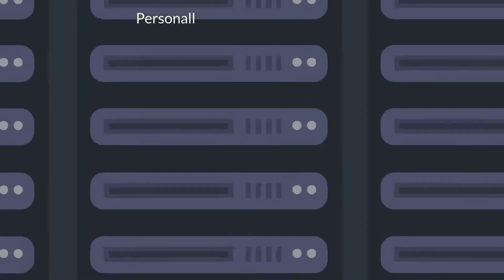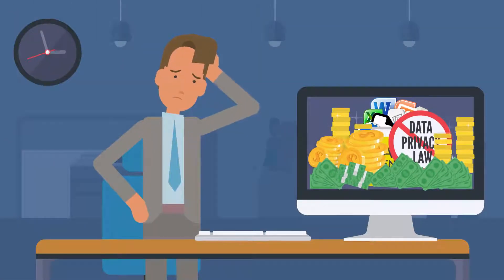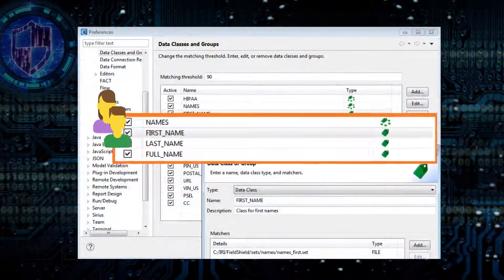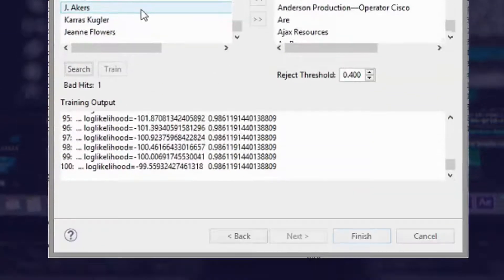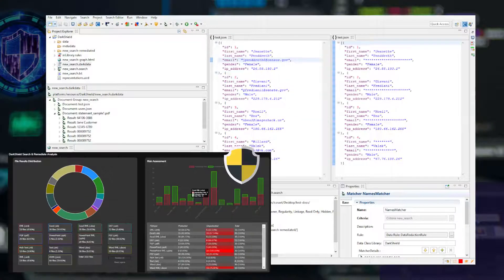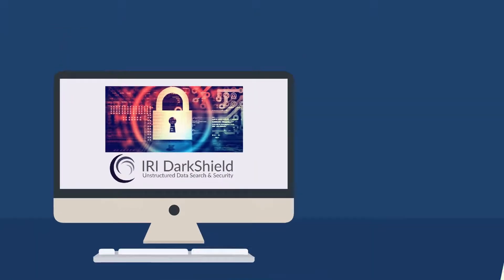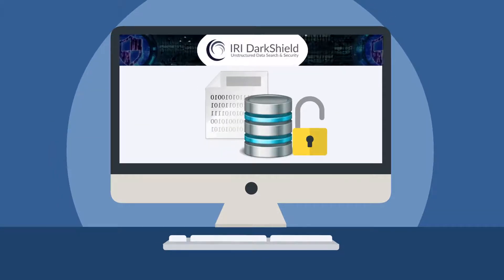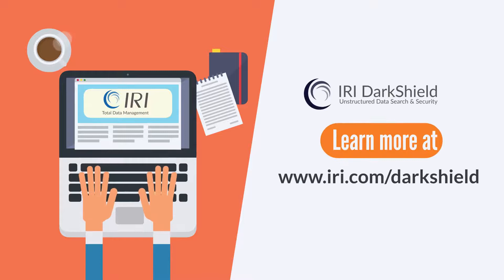Introduction to IRI DarkShield (Unstructured Data Searching and Masking)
Now at Version 3, IRI DarkShield is robust, and affordable, data-centric security software for PII and other sensitive data hidden in enterprise dark data repositories. DarkShield runs in Eclipse or from the command line to classify, find, extract, and mask PII in multiple unstructured text, document and image files at once. Use DarkShield to help comply with data privacy laws, including GDPR data portability and right-to-be-forgotten provisions.